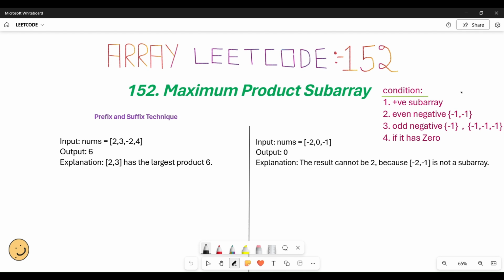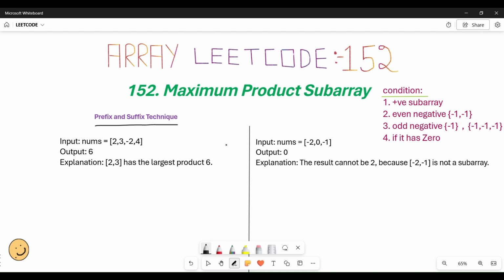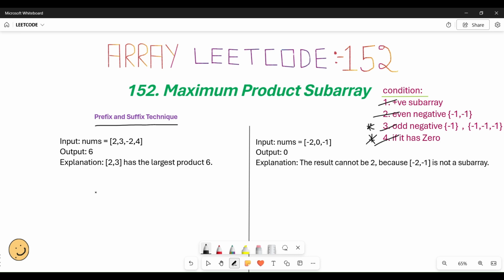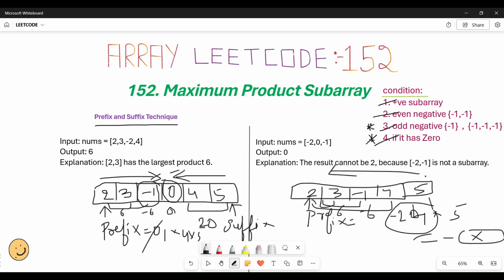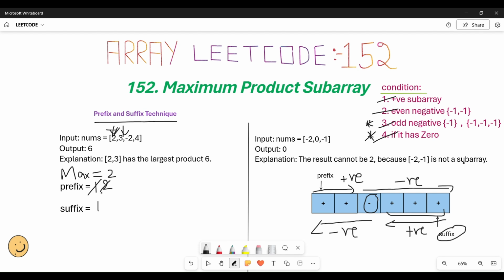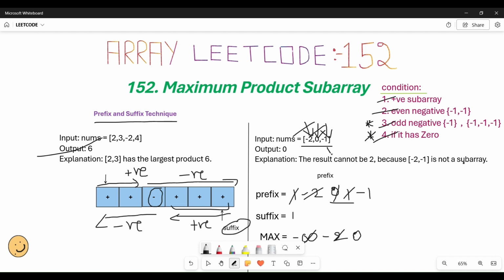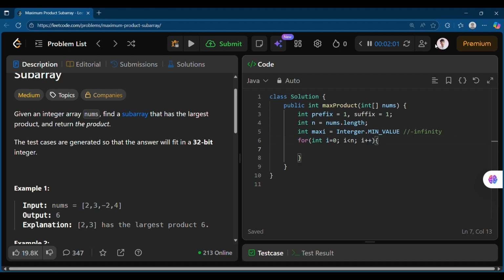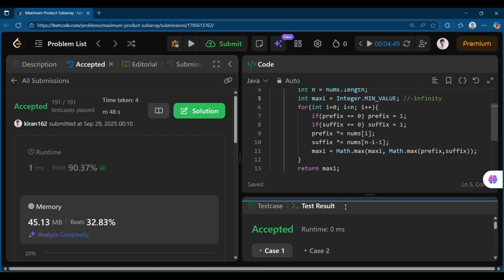LEETCODE - 152 | Maximum product subarray | Optimal Approach in JAVA.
This program finds the maximum product subarray in a given integer array.

It uses two running products:

Prefix product → multiplies numbers from left to right.

Suffix product → multiplies numbers from right to left.

If either product becomes zero (because of encountering a zero in the array), it resets that product back to 1. This allows the calculation to restart after zeros.

At every step, it updates the answer (maxi) with the maximum value seen so far between the prefix product, the suffix product, and the previous maximum.

After traversing the array, the final maximum product of any contiguous subarray is returned.
⏱ Time Complexity

The code makes a single loop over the array of length n.

Inside the loop, all operations are constant-time (multiplication, comparison, assignment).

So, Time Complexity = O(n).

💾 Space Complexity

Only a few variables are used: prefix, suffix, maxi, n.

No extra data structures are created that depend on input size.

So, Space Complexity = O(1) (constant space).